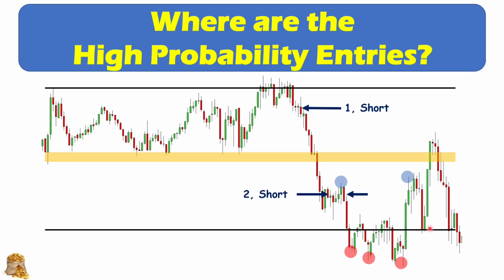Where are the High Probability Entries | GBP/USD | Forex Trading Strategy